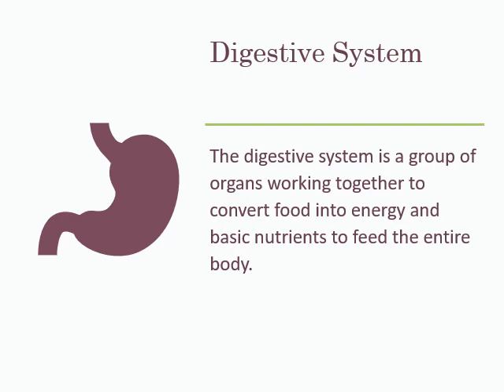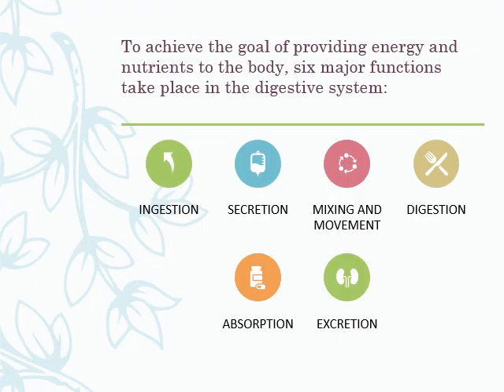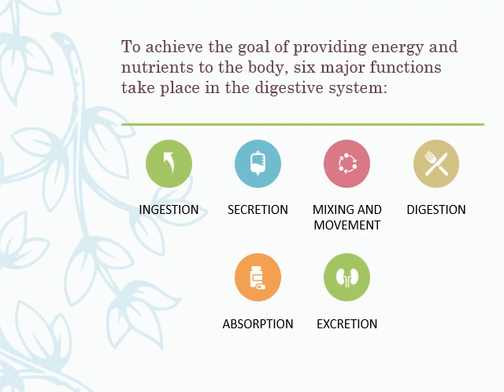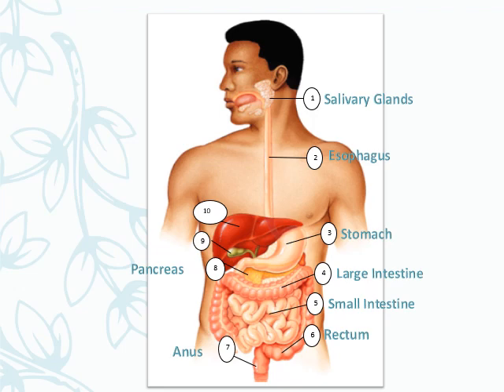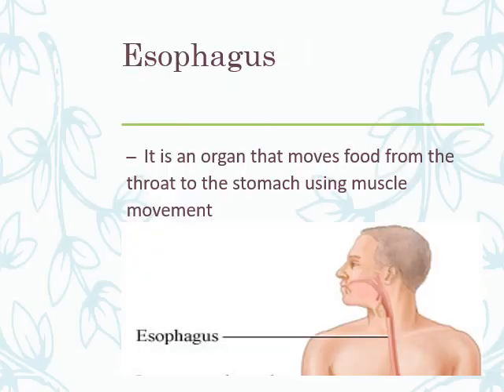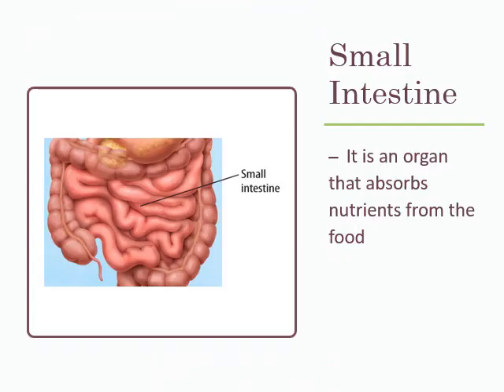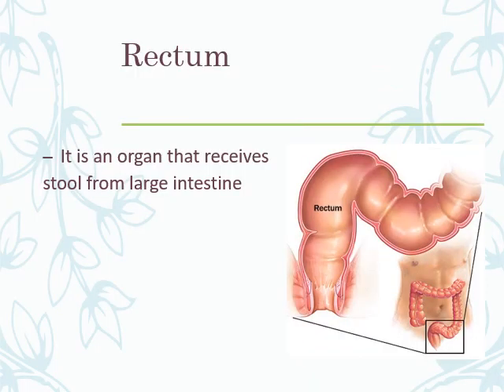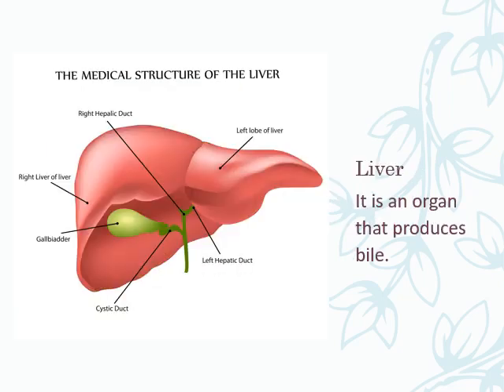S5 U2 M5 PPT Digestive System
This video is the additional material for English for Nursing 2 meeting 20. Here will be discussed the organ and the process of digestive system.